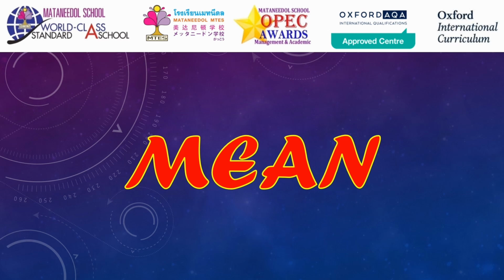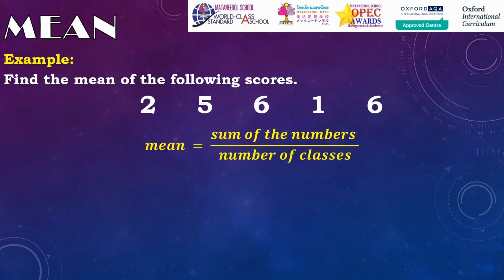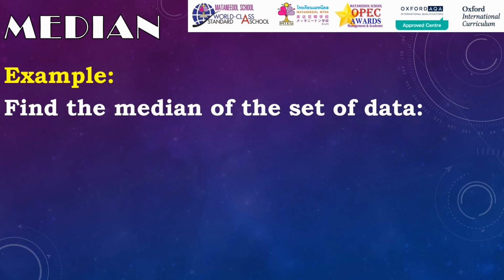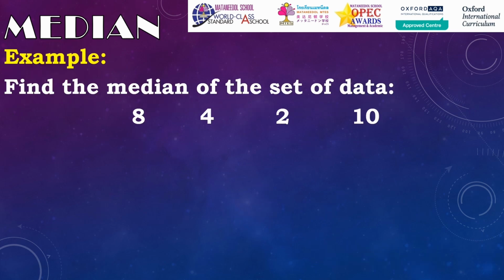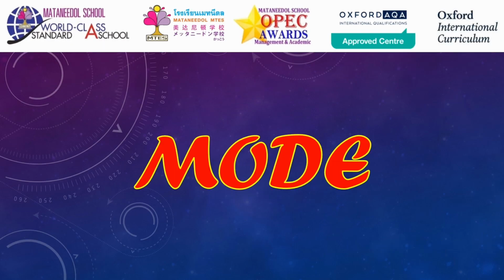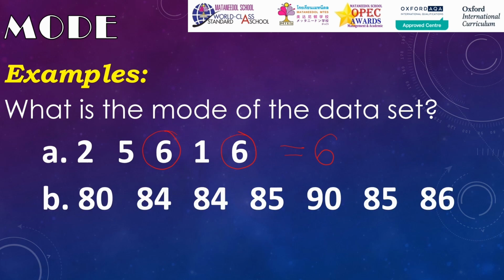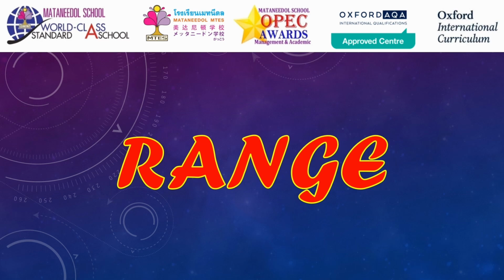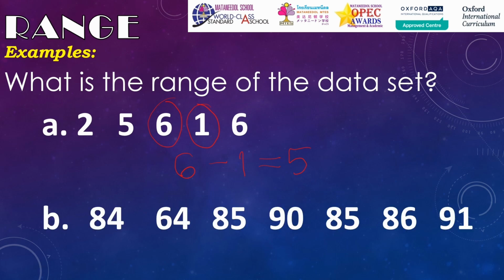Mean Median Mode Range - Data Analysis Vocabulary with T Mae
Do you know what these statistic terms mean?  They are important in analyzing data.
T. Mae explains.